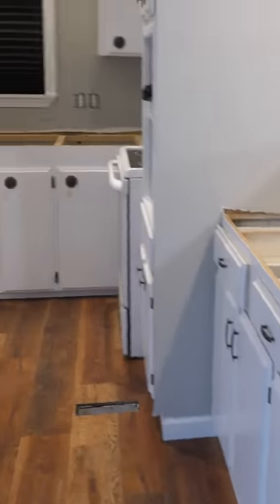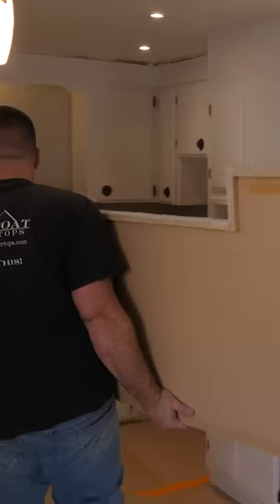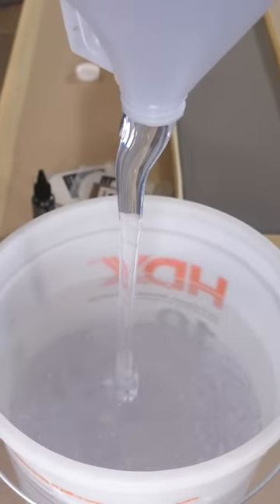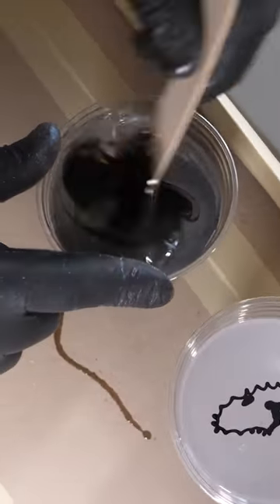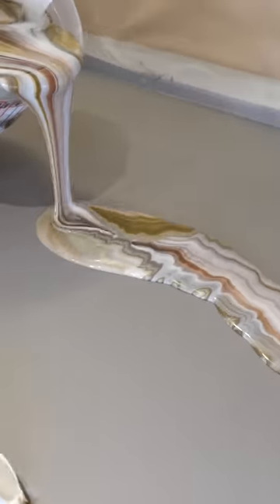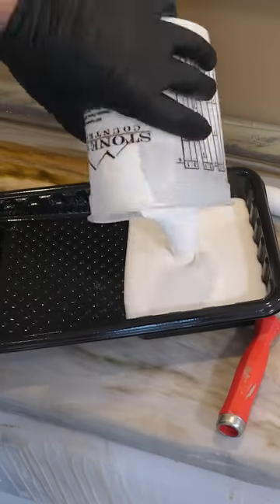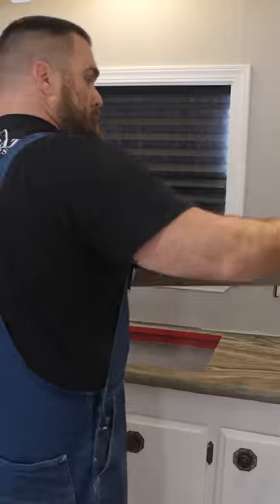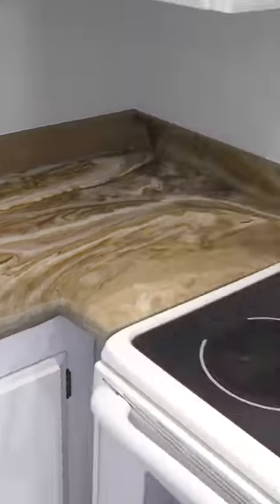Increase the value of your Home with Epoxy Countertops